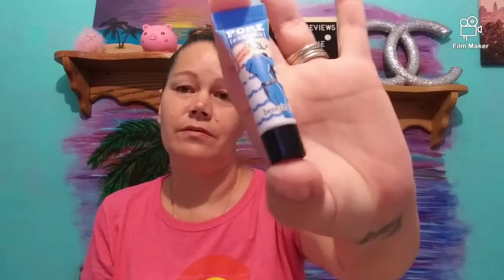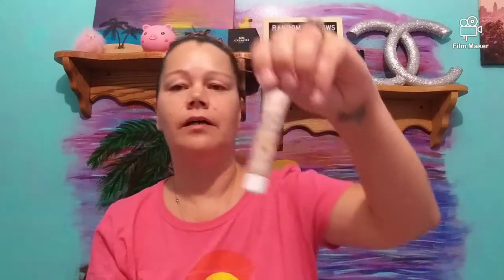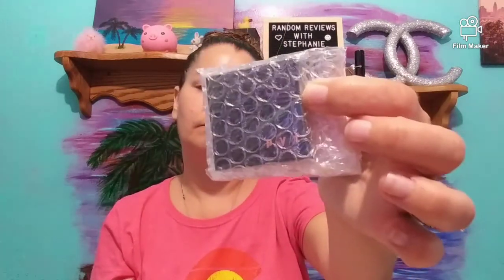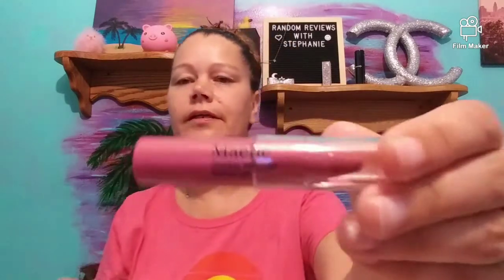Ipsy glam bag September 2020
DHgate
Open my favorite app! Don't wait to get more surprises

Romwe. 10%off
miss muscle box...

Business purposes.